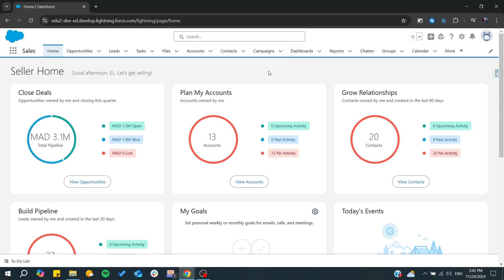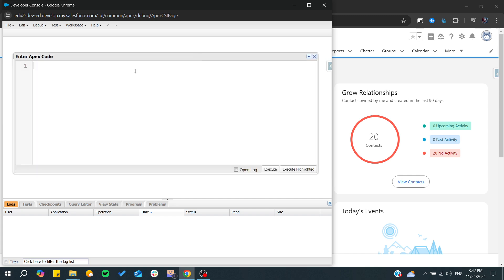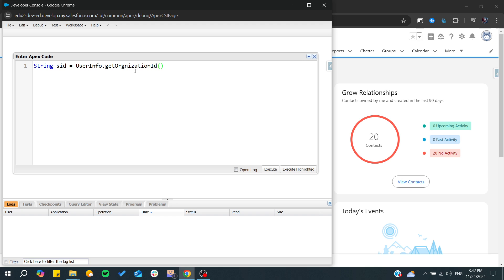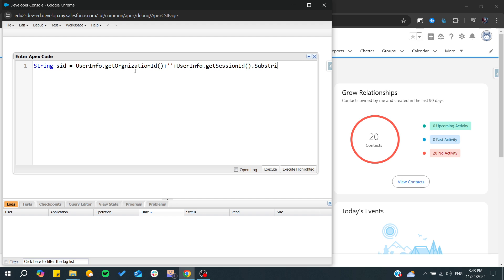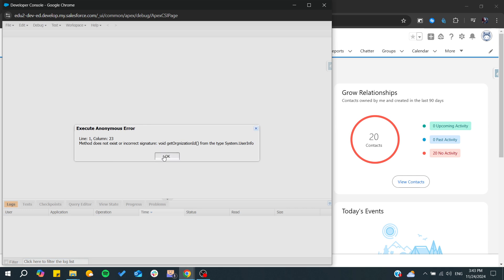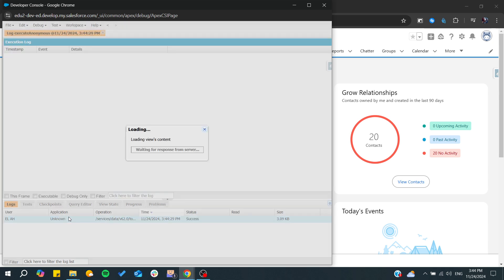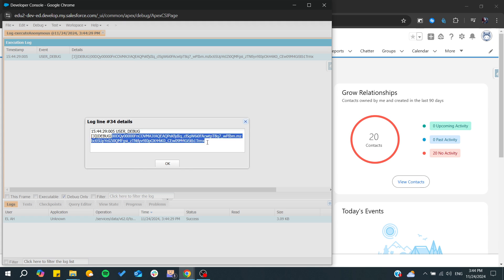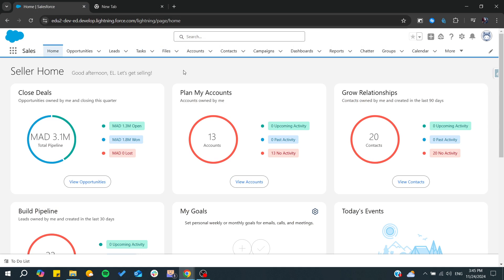How To Login With Session ID In Salesforce Tutorial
Today we talk about login with session id in salesforce,salesforce,session id